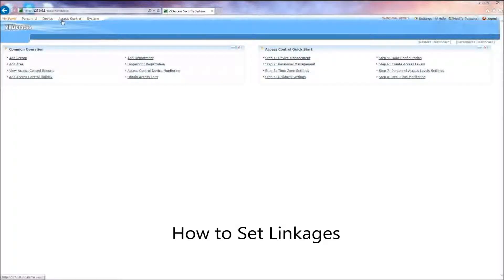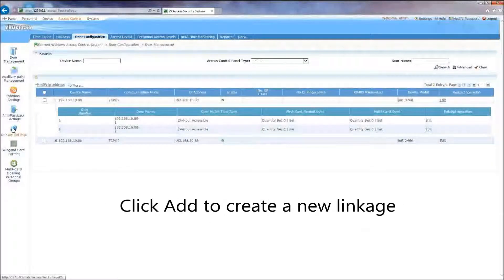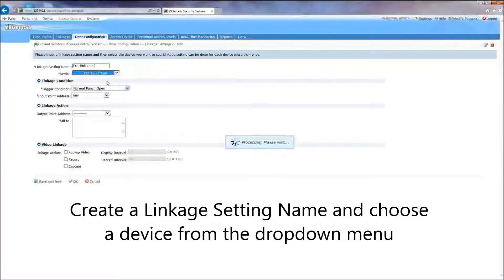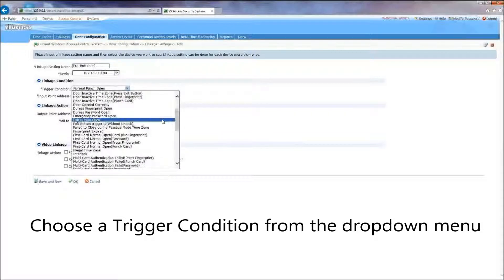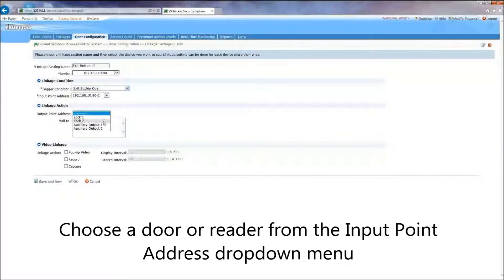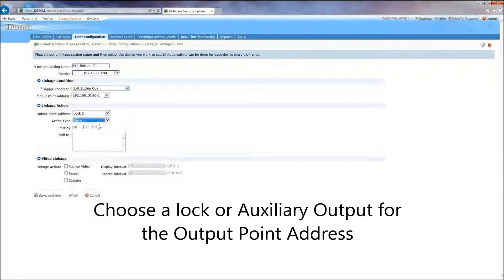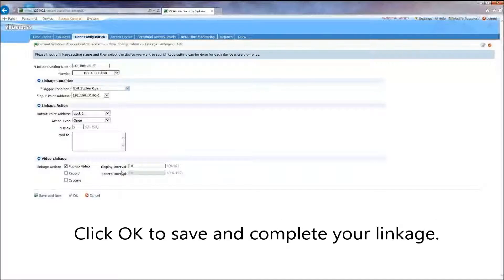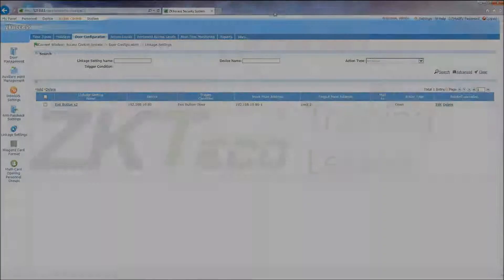How to Create Linkages on an inBio or C3 Access Control Panel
In this video you will learn how to create linkages on your C3 or inBio access control panel using ZKAccess Software.

access control security access system control ip cameras ip door access control alarm system real estate crime prevention keyscan intelligent door readers cryptography computer security internet business management office technology solution security cameras computer security software data training systems information solutions technology biometric biometrics fingerprint privacy tracking cctv surveillance zk zkaccess zkteco zktechnology inBio c3